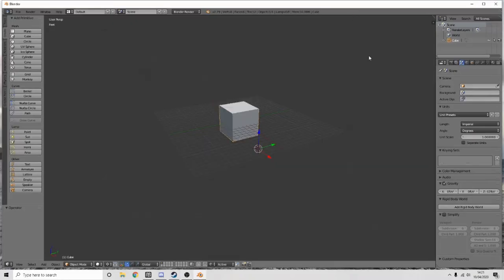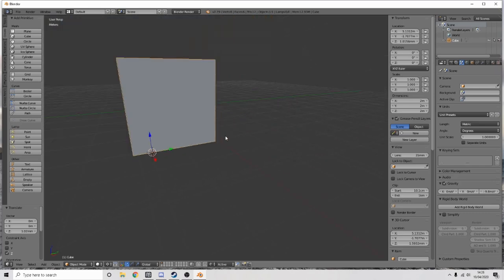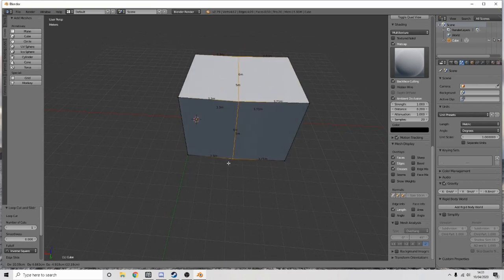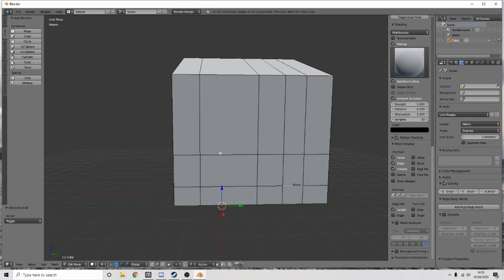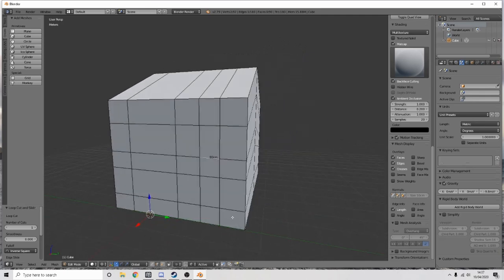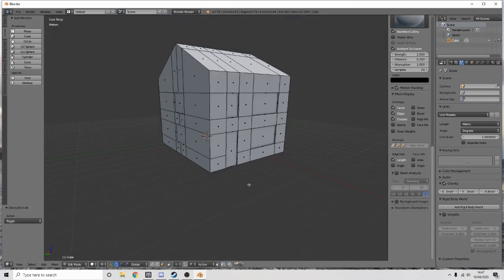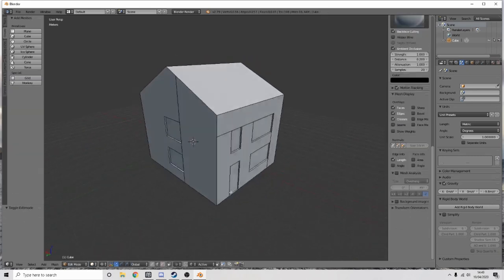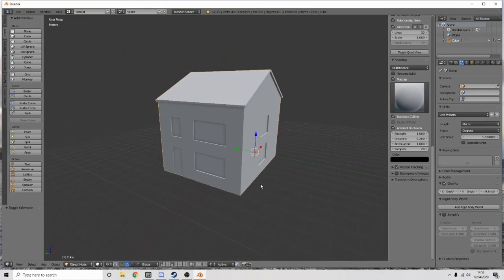Blender with Citaro | Part 1: The Build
Blender anyone?  Why not!
Today i show you how i use blender to make objects for OMSI 2 which some can be seen in Keedlestone and Yorkshire maps.
Those who use blender do have easy and faster ways to do things, so please bear that in mind when watcing if you have experiance as this is just an example of how i currently work and hopefully inspire others to create projects for OMSI 2.

(chose 2.79b and your system bit)